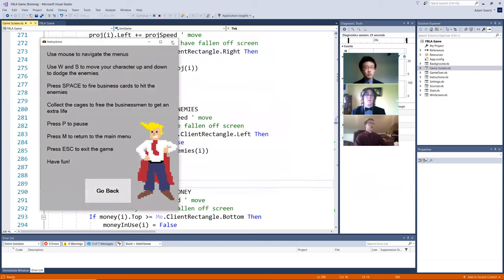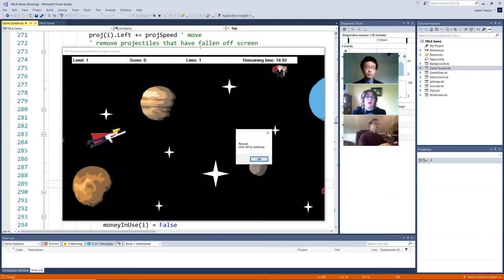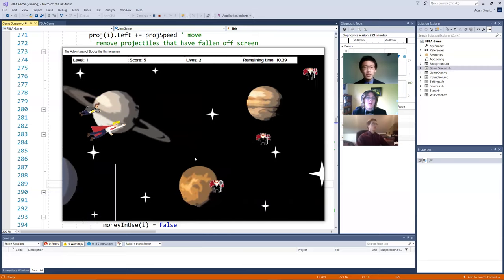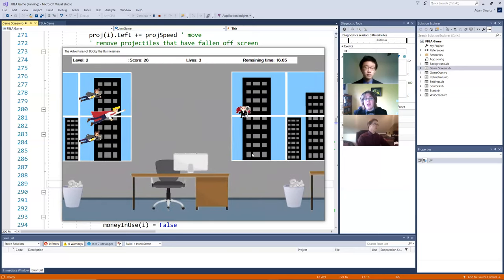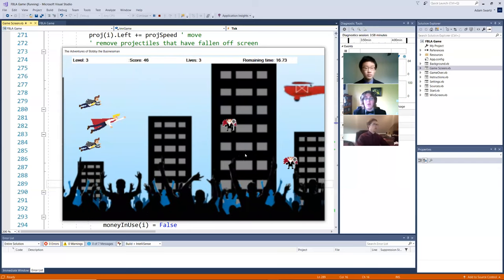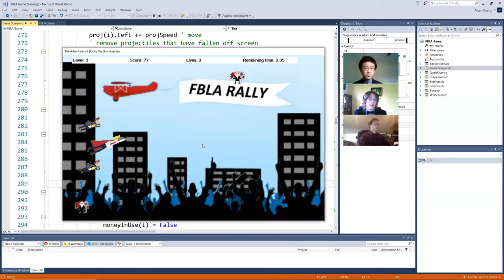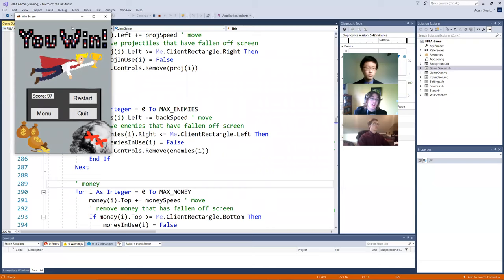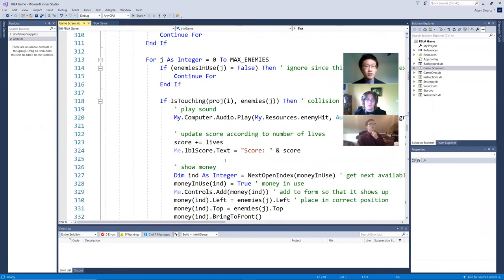FBLA NLE Computer Game and Simulation Presentation - GFC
Dennis Du, Adam Swartz, and Daniel Hettich work together to create a video game for the FBLA National Leadership Experience.